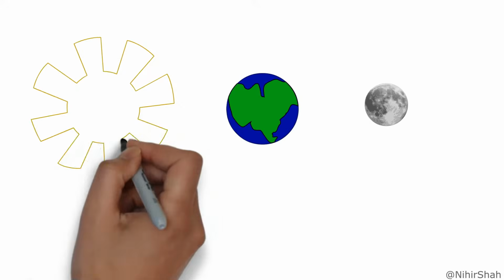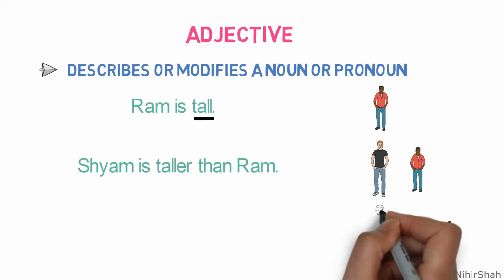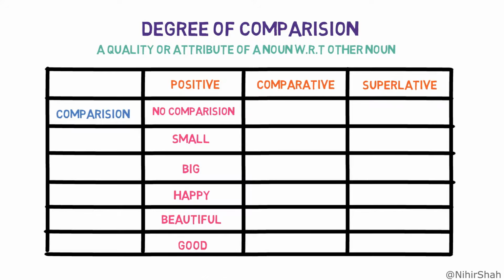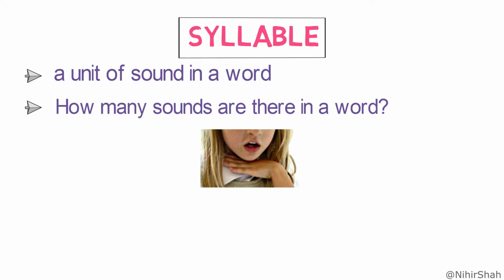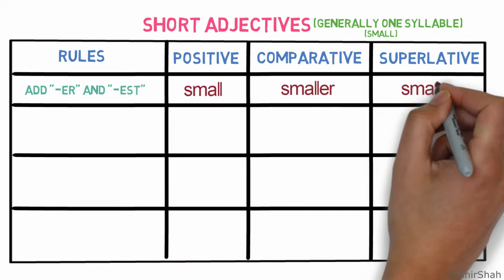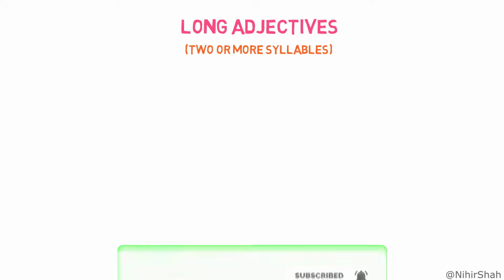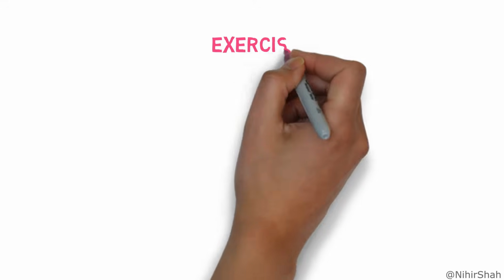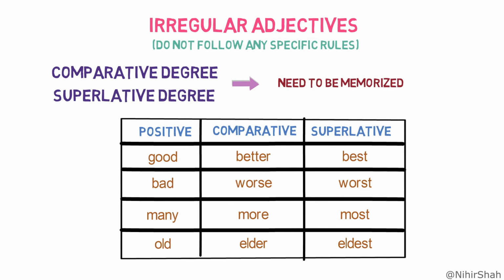Degree of Comparison | Convert Positive to Comparative and Superlative | Adjective | Example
Have you ever wondered about the degrees of comparison in English grammar?

In this video, we dive deep into the topic and explore how adjectives can be converted from
the positive degree to the comparative and superlative degrees. Learn the rules for short, long,
and irregular adjectives and discover how to express qualities in different degrees of comparison.

Exercise and Answers
slow, slower, slowest
thin, thinner, thinnest
magnificent, more magnificent, most magnificent
good, better, best

Please watch the entire video to learn the concepts properly.